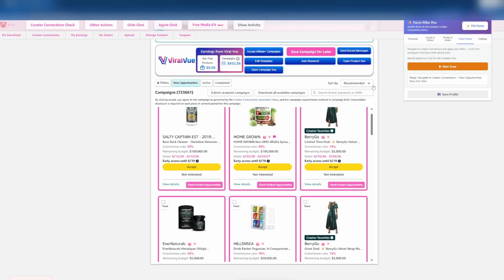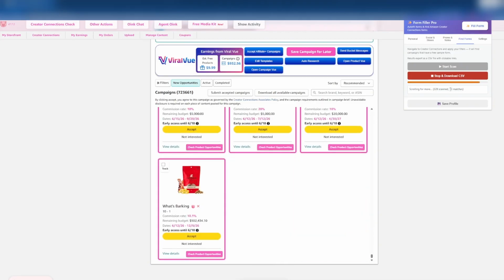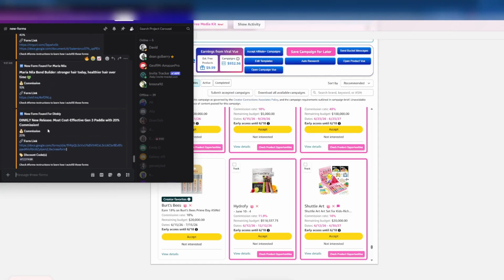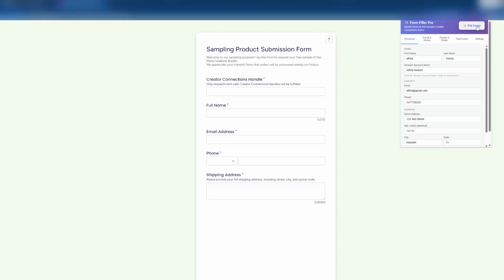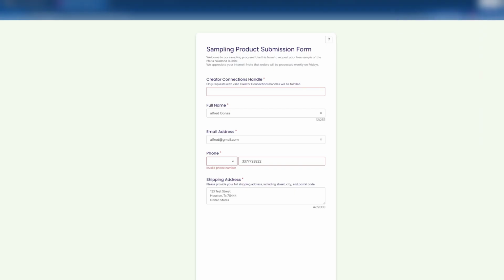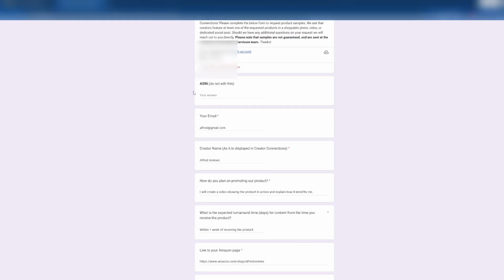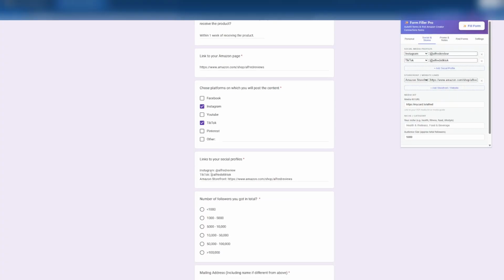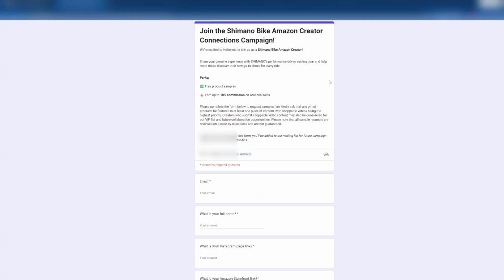This Extension Autofills Every Amazon Sample Request Form (1 Click)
Free discord Tired of typing the same name, email, and shipping address into every brand's sample request form? In this video I demo Form Filler Pro — a Chrome extension that autofills Amazon Creator Connections sample request forms (Google Forms and more) in one click.

What I cover:
- Browsing Creator Connections campaigns and finding sample opportunities
- Filling an entire sample request form with one click
- How it handles different form types (Google Forms, Monday forms, brand sites)
- Saving multiple profiles for your creator info